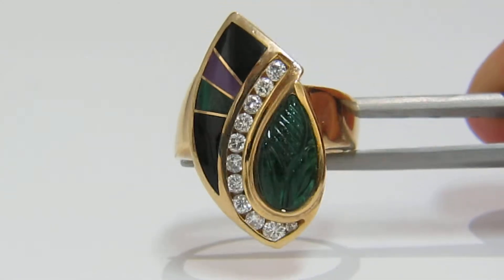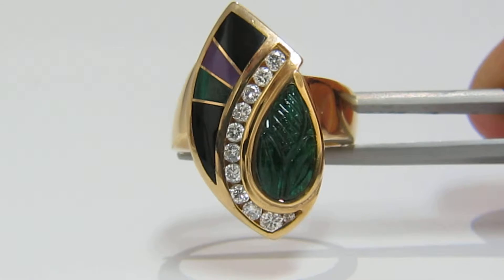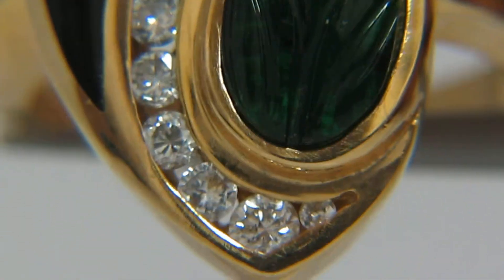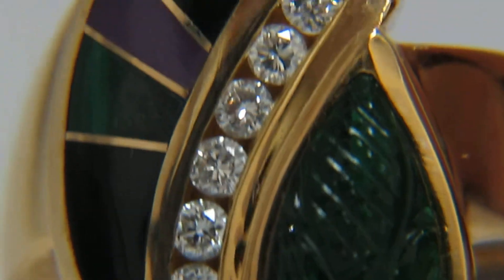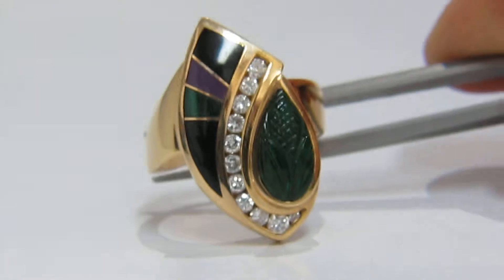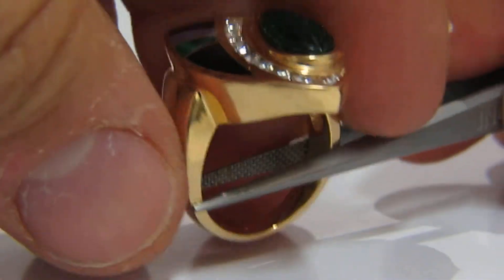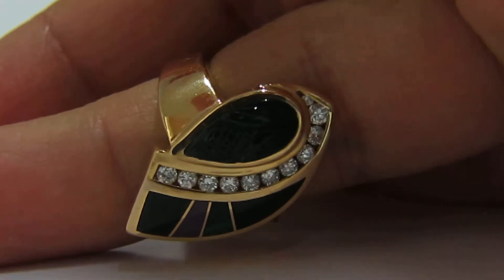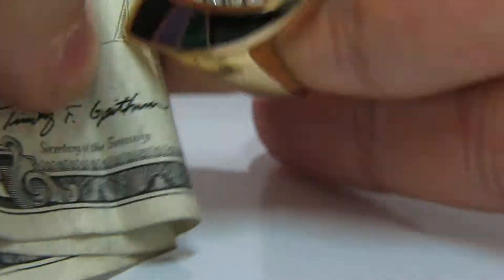Avis Diamond: Carved emerald